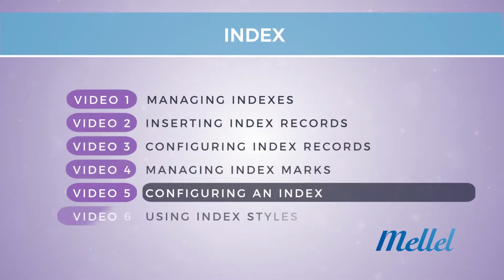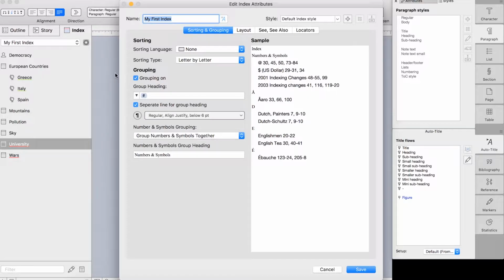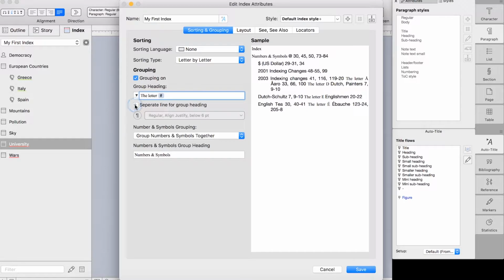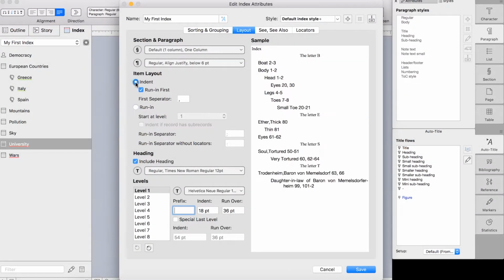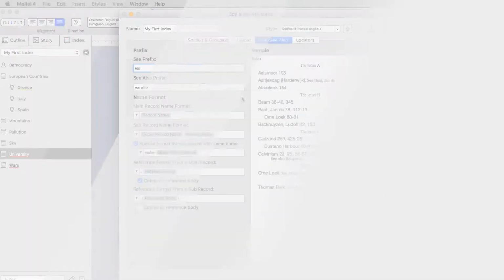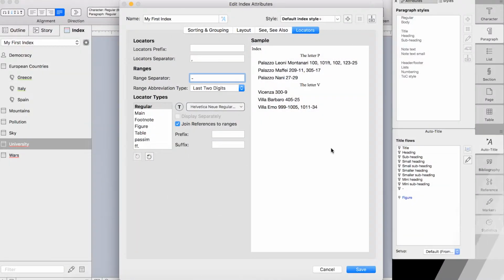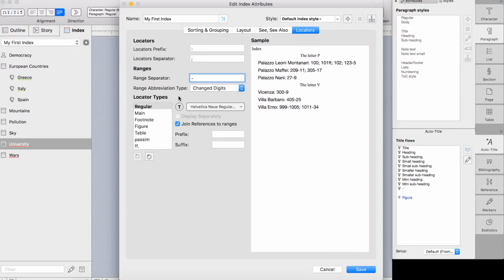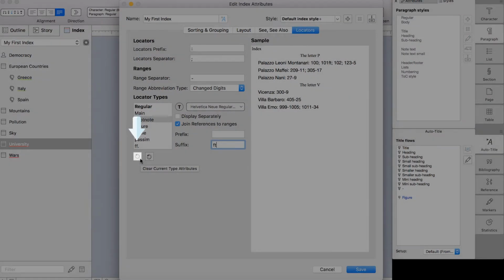Configuring an Index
for more training materials.

In this 7 minutes video you will learn how to configure your index:

1. Sorting (0:42).
2. Grouping (1:25).
3. Layout (2:19).
4. Format (3:44).
5. Locators (4:42).